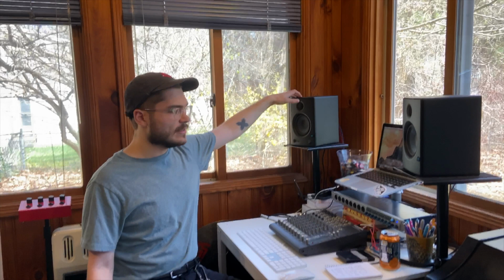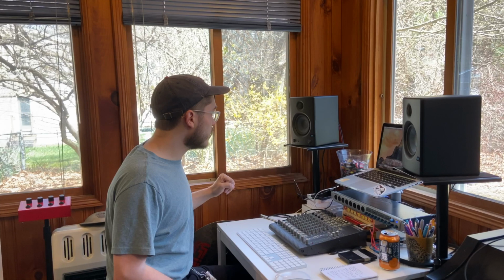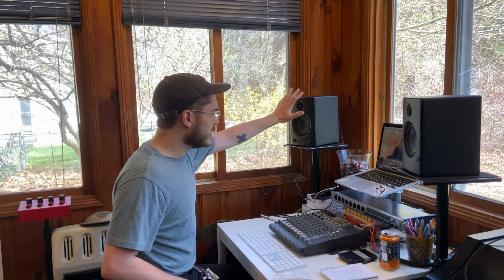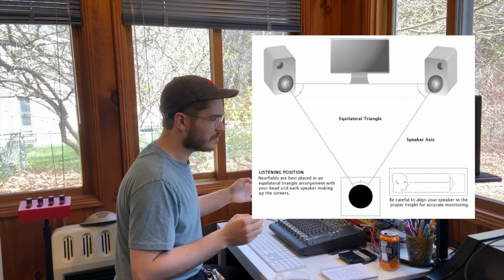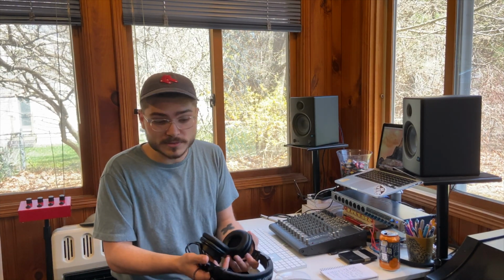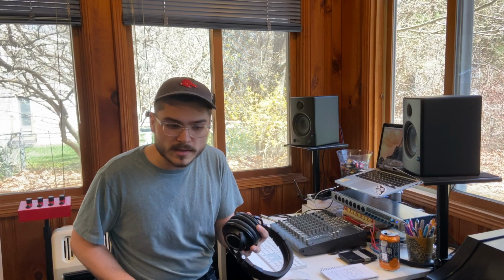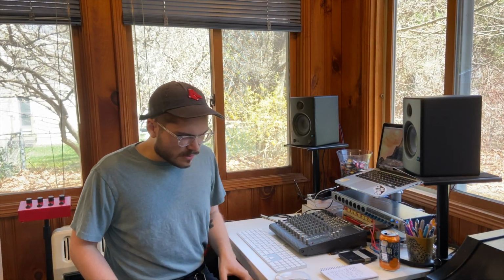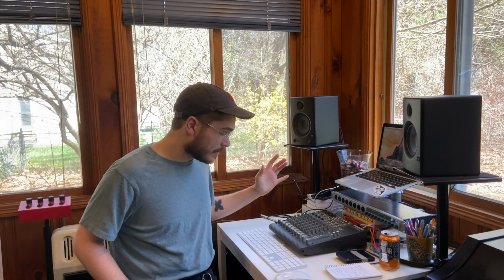HOW TO MIX WITH STOCK PLUGINS Episode 1 Part 1 Room Variables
hello! this is an idea i've had for quite a while now.. mixing with stock/free plugins for beginners and or people looking to get in to mixing. studio gear is very expensive and it's hard to justify purchasing software and or hardware if you aren't sure that this is what you want to do. if you're a high schooler thinking about going into the industry or maybe you're taking up a long time dream and you aren't sure where to start, this is the video for you!

a little background on myself, i graduated from berklee college of music with a bachelors in music production and engineering (minoring in acoustics and electronics) in spring 2019 and have been out in the field freelancing officially since january 2019. i started very young recording every year as a musician since i was 11, i am 23 now (12 years of recording experience!). most videos i've seen on this topic take place in multi-million dollar studios and or just your average studio... we're doing this low budget and from the ground up! we all start at the bottom and its important to not get discouraged by not having top of line gear right away at the start!